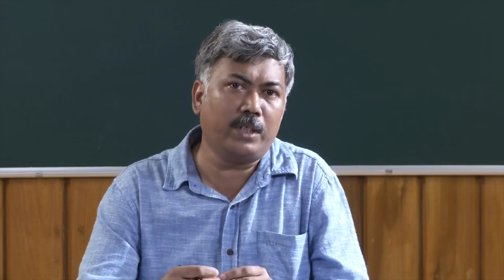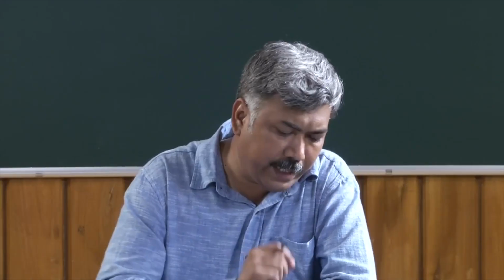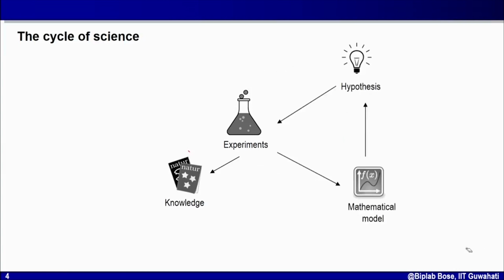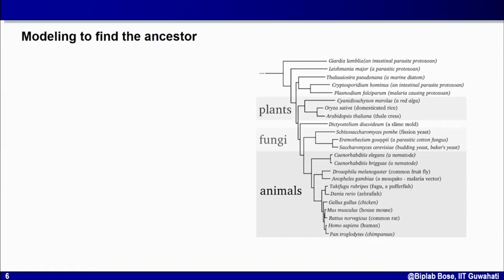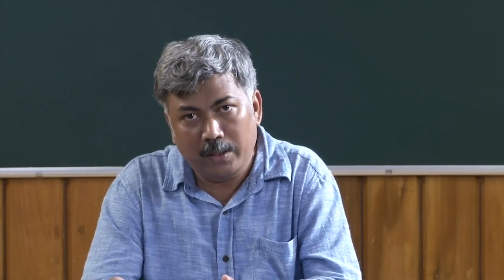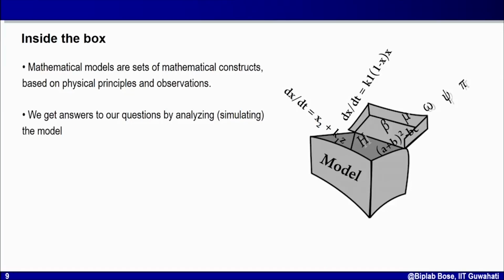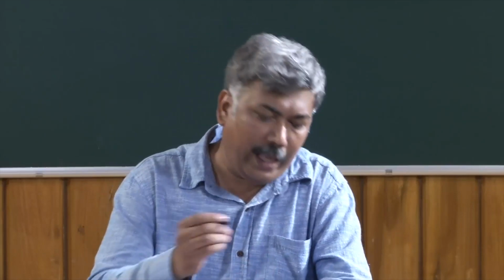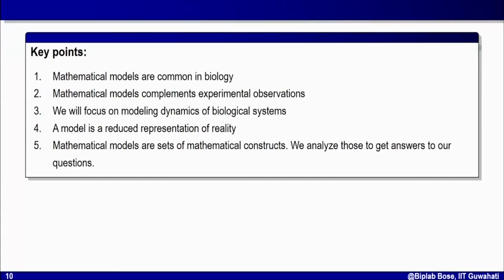Mathematical modeling in Biology